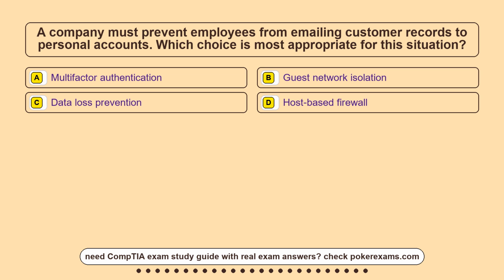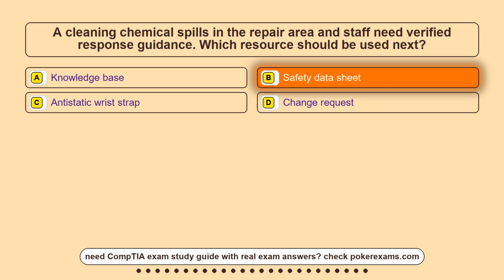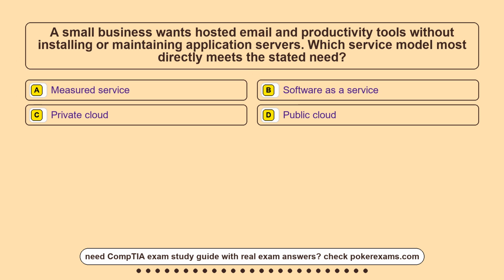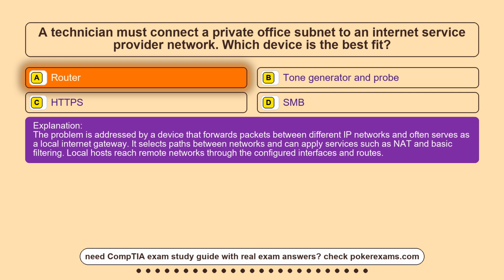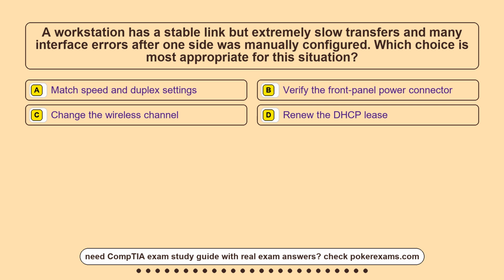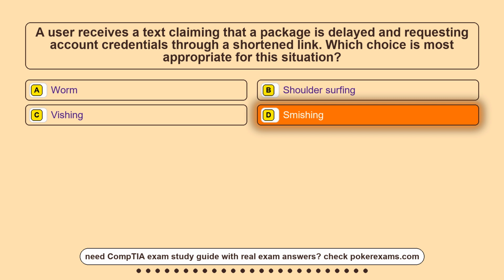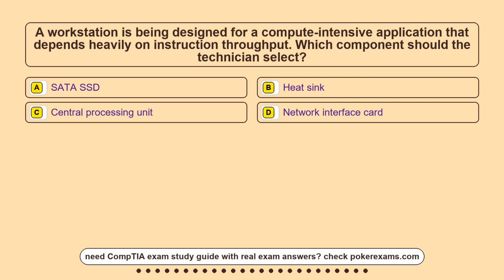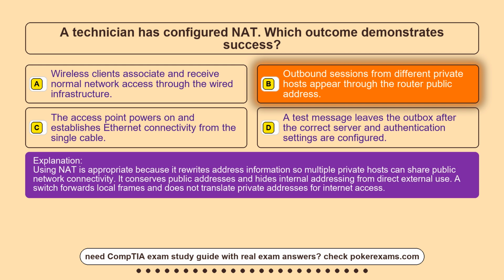CompTIA A+ Core 1 & 2 Practice Test 2026